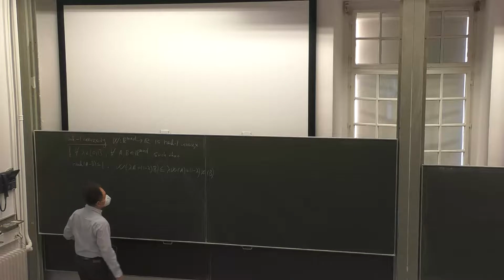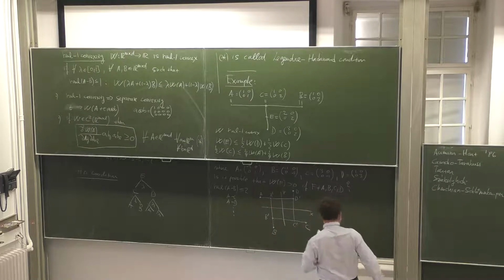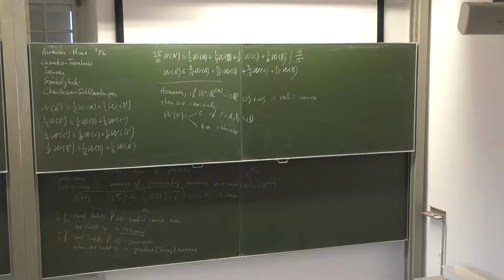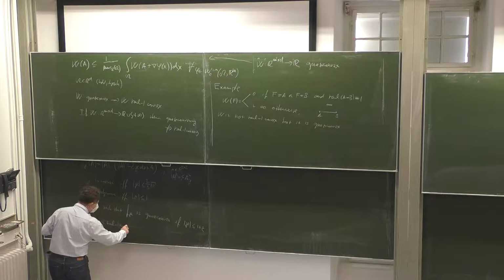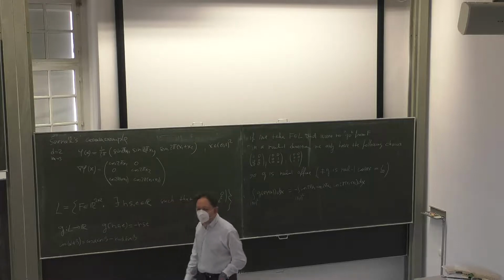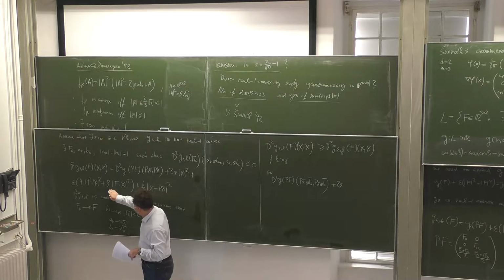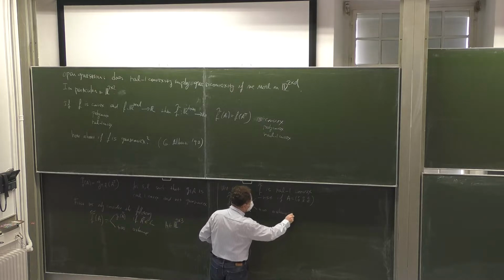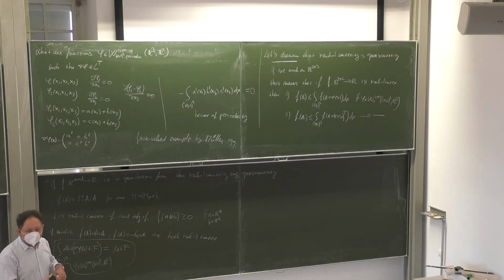Martin Kružík - Lower Semicontinuity of Integral Functionals and Applications, Lecture 3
This talk was part of the of Senior Research Fellow Lecture Series on "Lower Semicontinuity of Integral Functionals and Applications" held at the ESI January 10 to 19, 2022.

In 1830, B. Bolzano observed that continuous functions attain extreme values on compact intervals of reals. This idea was then significantly extended around 1900 by D. Hilbert who set up a framework, called the direct method, in which we can prove existence of minimizers/maximizers of nonlinear functionals. Semicontinuity plays a crucial role in these considerations. In 1965, N.G. Meyers significantly extended lower semicontinuity results for integral functionals depending on maps and their gradients available at that time. We recapitulate the development on this topic from that time on. Special attention will be paid to applications in continuum mechanics of solids. In particular, we review existing results applicable in nonlinear elasticity and emphasize the key importance of convexity and subdeterminants of matrix-valued gradients. Finally, we mention a couple of open problems and outline various generalizations of these results to moregeneral first-order partial differential operators with applications to electromagnetism, for instance.